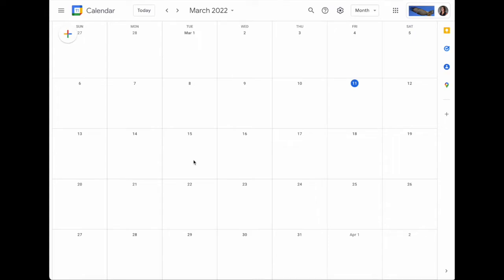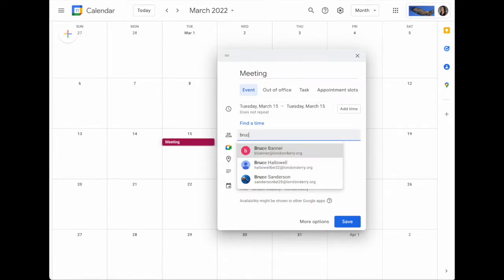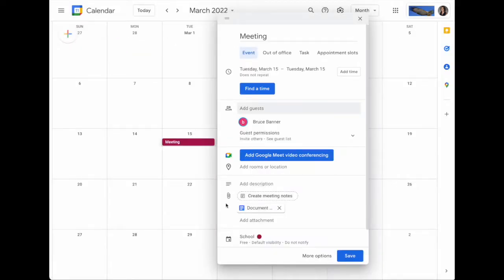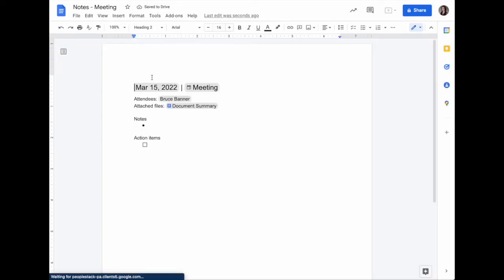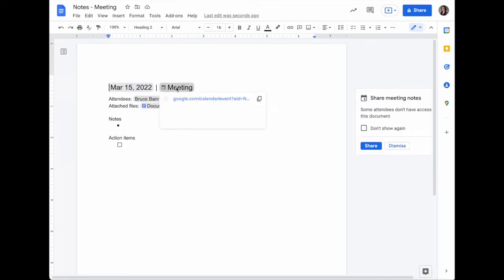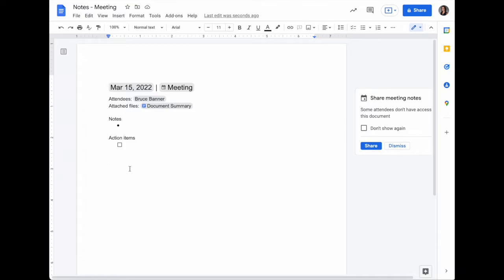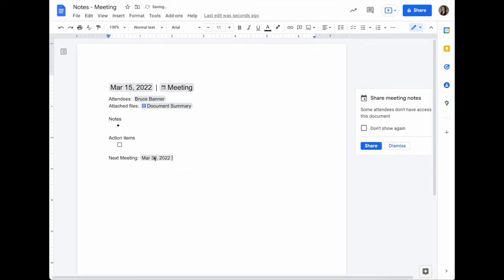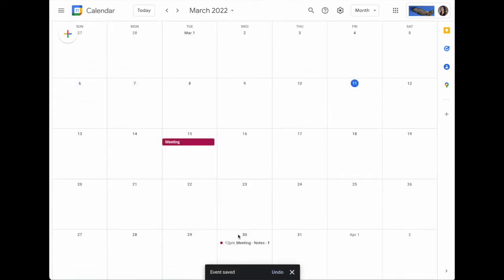Meeting Notes in Google Docs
Learn how to use the new Meeting Notes feature in Google Docs!